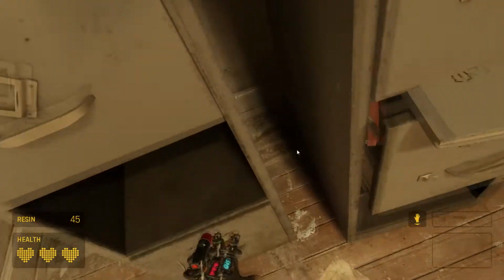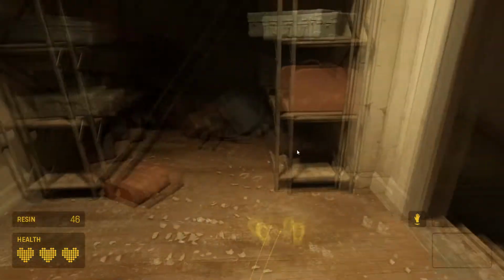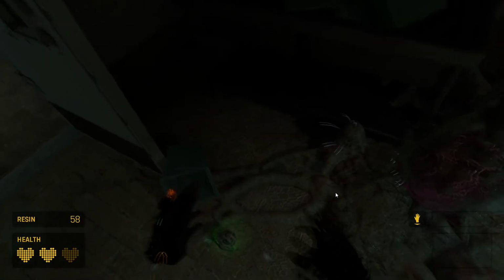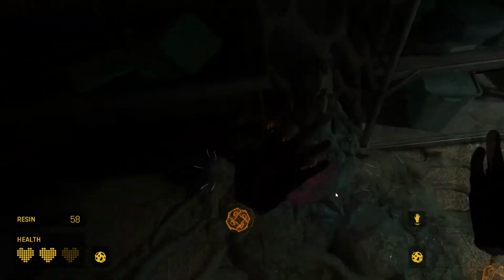eHow: to beat Half-Life Alyx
In this video I discuss in detail a simple Pro Gamer tip on how to beat Half-Life Alyx.